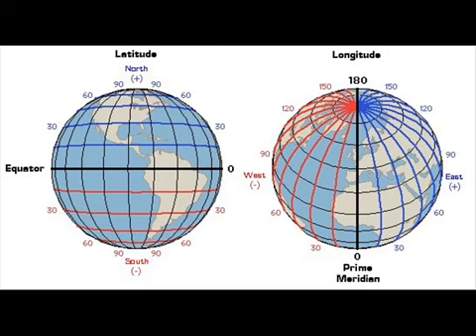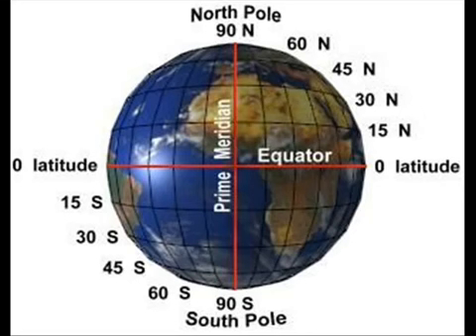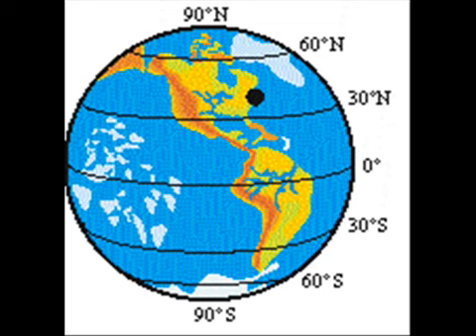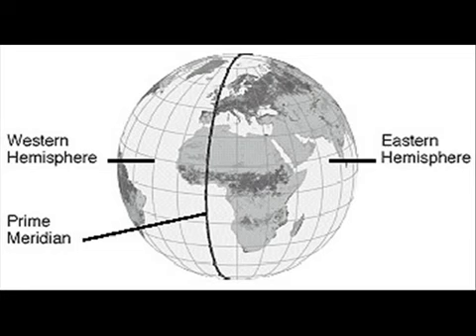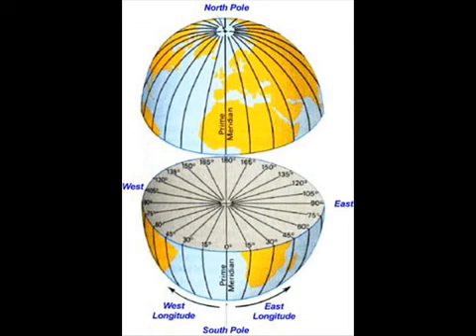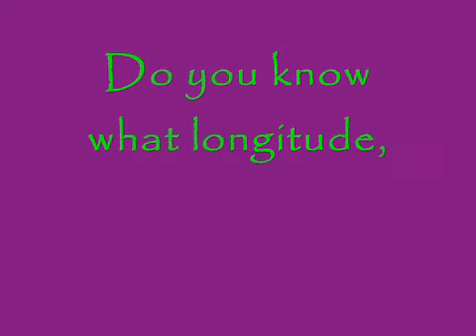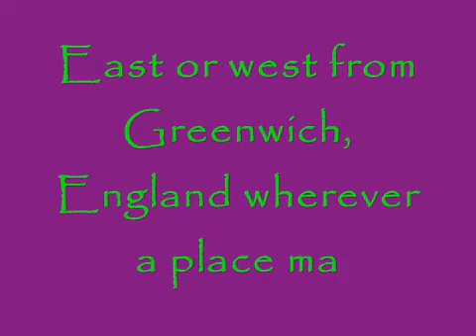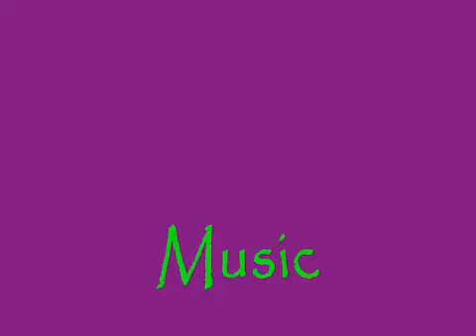Longitude and Latitude song (geography)